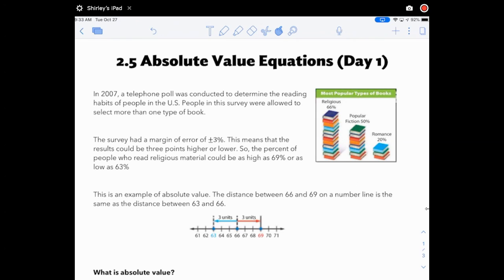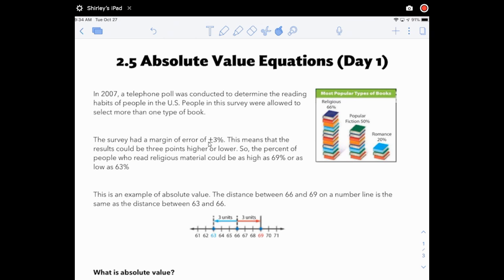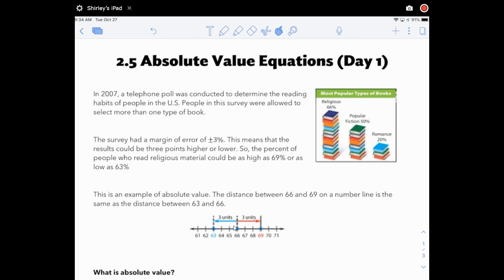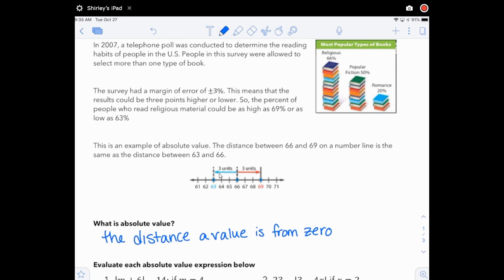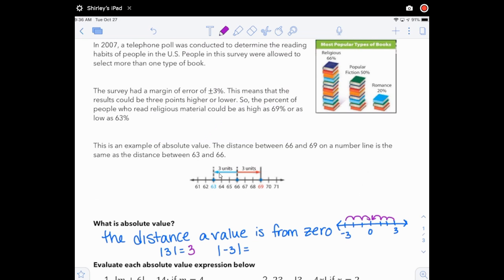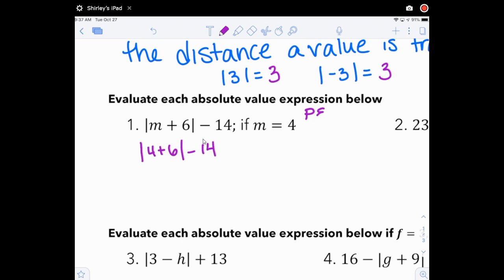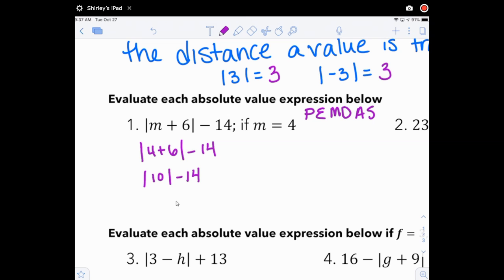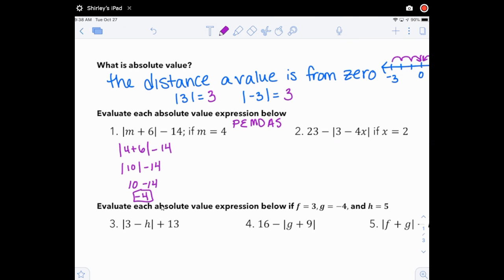2.5 Day 1 Notes - Part 1